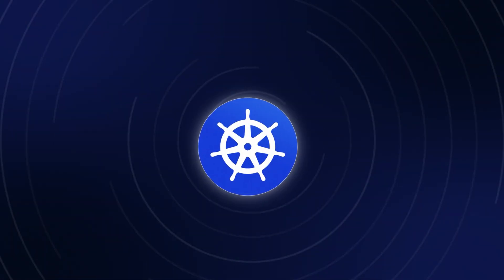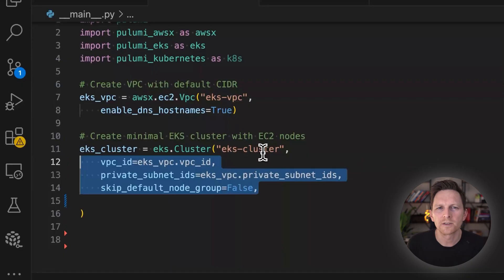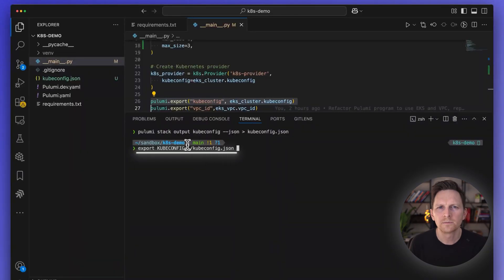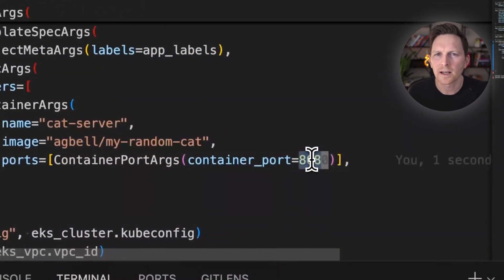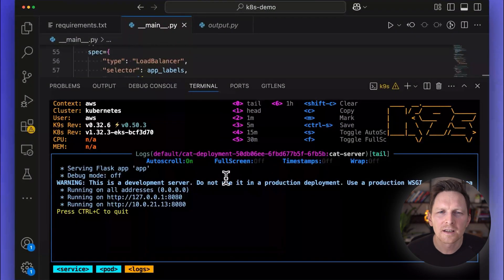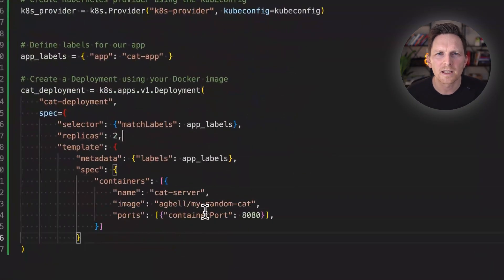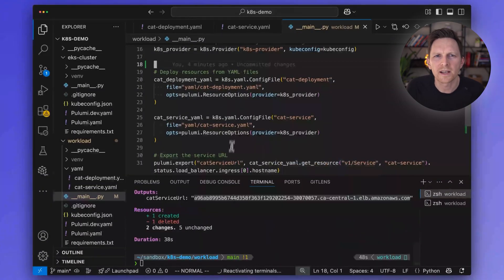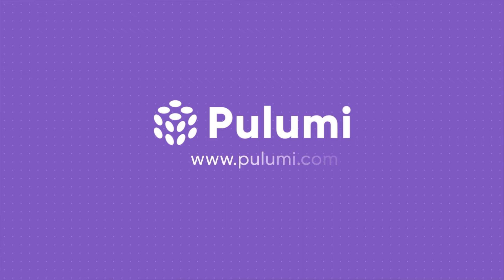Kubernetes in ~10 minutes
Setting up a Kubernetes cluster on AWS can feel overwhelming, especially when you're faced with endless YAML files and complex configurations. What if you could deploy a containerized application to the world in around 10 minutes using the power of programming languages instead?

In this video, we demonstrate how to create an EKS cluster from scratch using Pulumi and Python. We walk through the entire process - from setting up the VPC and cluster to deploying a simple cat image application with a load balancer. You'll see how using code instead of YAML makes infrastructure more manageable, modular, and maintainable.

We also show how to separate your infrastructure into logical layers (cluster vs. workloads) and demonstrate different approaches to defining Kubernetes resources - whether you prefer Python code or want to use existing YAML manifests. This flexibility lets you adopt infrastructure as code at your own pace while maintaining the benefits of version control and automation.

📒 Chapters 📒
00:00 - Introduction to Kubernetes on AWS with Pulumi
00:16 - Prerequisites for the tutorial
00:35 - Setting up a new Pulumi project
01:13 - Creating the EKS infrastructure with Python
02:18 - Deploying the EKS cluster with Pulumi
03:03 - Accessing the Kubernetes cluster
03:45 - Exploring the cluster with K9s
04:08 - Setting up Kubernetes workloads with Pulumi
05:36 - Deploying the cat application
06:16 - Verifying the deployment in K9s
06:50 - Testing the cat application in browser
07:12 - Separating infrastructure and workloads
08:29 - Deploying with the split structure
08:51 - Using existing YAML manifests with Pulumi
10:16 - Converting YAML to Python with Pulumi Copilot
11:21 - Conclusion and next steps